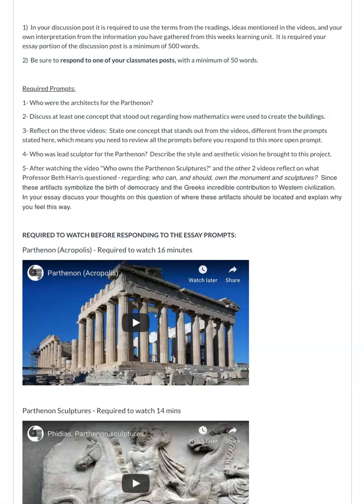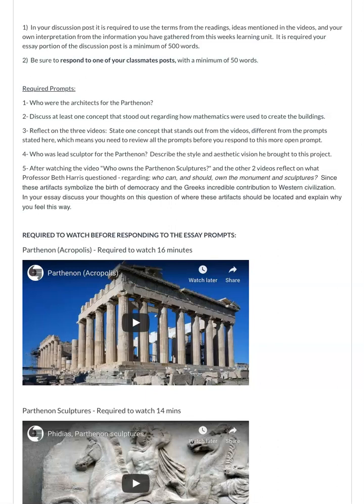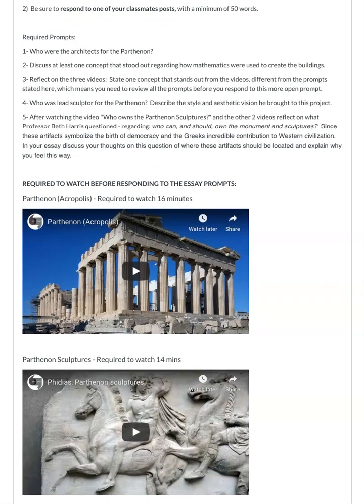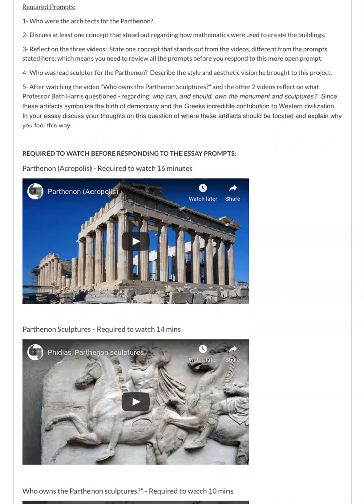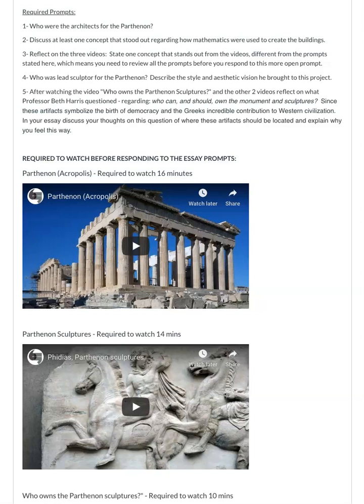Ancient Greeks Parthenon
Details of the homework requirements.